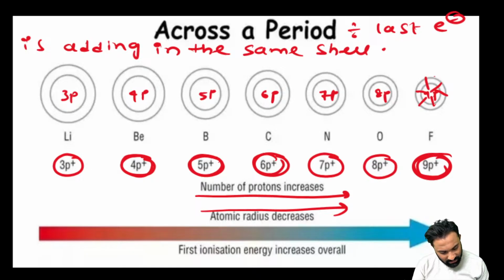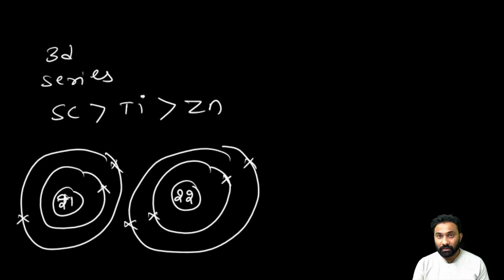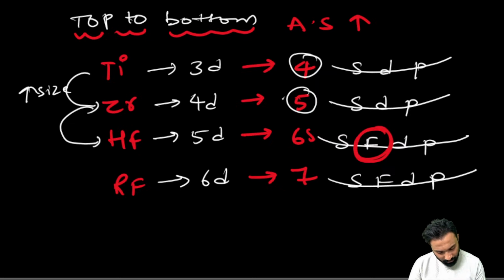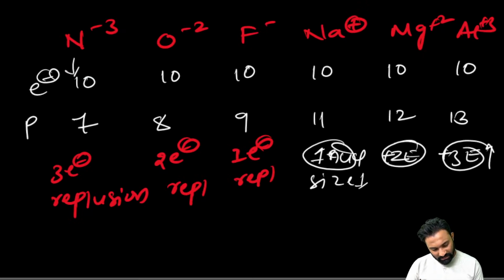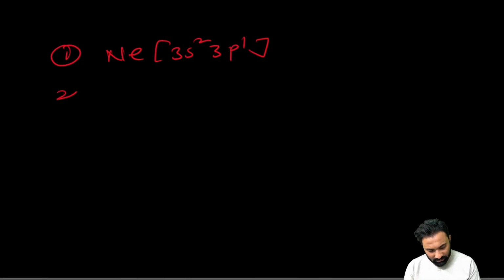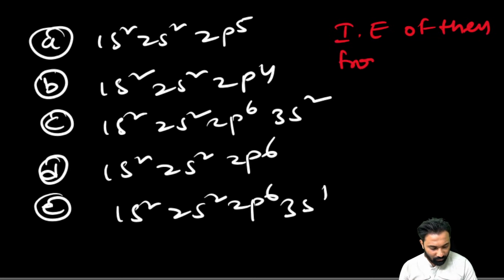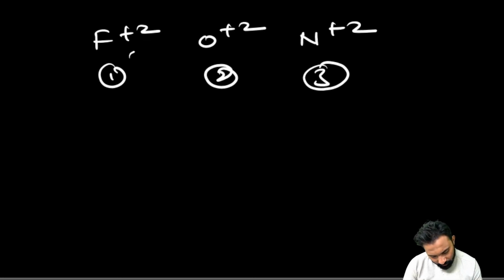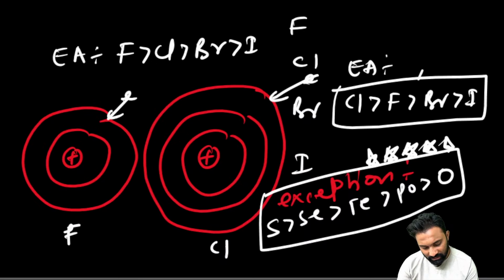Master classification of periodic table: Ace JEE & NEET!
Learn how to master the classification of the periodic table and ace JEE and NEET exams with ease! In this video, we'll take you through a comprehensive review of the periodic table, covering essential topics such as inorganic chemistry, organic chemistry, and transition metals. You'll discover the secrets to periodic classification of elements, including the modern periodic table and periodic table tricks to help you memorize the elements with ease. Whether you're in class 10 or 11, this video will help you understand element groups, chemical classification, and the periodicity in properties of elements. By the end of this video, you'll be confident in your ability to tackle even the toughest chemistry questions and ace your JEE and NEET exams. So, let's dive in and master the periodic table of elements together!
classification of the periodic table,
classification of elements the periodic table 10th class,
classification of elements the periodic table,
classification of elements the periodic table 10th class prashant sir,
classification of elements-the periodic table class 10,
class 10 physics classification of elements the periodic table,
classification of elements the periodic table 10th class one shot,
classification of elements the periodic table 10th class in telugu,
10th class chemistry classification of elements the periodic table,
10th class physical science classification of elements the periodic table,
classification of periodic table and elements,
classification of elements and the periodic table class 10,
the periodic table and classification of elements تانيه ثانوي,
classification of elements and the periodic table,
حل درس the periodic table and classification of elements,
حل the periodic table and classification of elements,
شرح درس the periodic table and classification of elements,
classification of elements the periodic table 10th class animation,
the periodic table and classification of elements تانيه ثانوي حل,
classification of elements the periodic table 10th class physics wallah,
classification of elements the periodic table 10th class explanation,
different groups of the periodic table,
overview of the periodic table,
lesson on the periodic table,
classification of elements periodic table class 11,
classification of periodic table full chapter,
classification of elements the periodic table 10th class mpc friend,
classification of elements the periodic table explain in telugu,
classification of elements the periodic table explanation in telugu,
classification of elements the periodic table 10th class in english,
classification of elements the periodic table class 10 ssc,
classification of elements the periodic table 10th class ssc,
classification of periodic table in telugu,
classification of elements the periodic table 10th class ts,
classification of elements the periodic table 10th class telugu,
classification of the elements in the periodic table,
periodic trends of the periodic table grade 8,
introduction to the periodic table middle school,
crash course the periodic table,
classification of elements the periodic table 10th class vedantu,
classification of elements the periodic table class 10 vedantu,
classification of periodic table physics wallah,
periodic trends of the periodic table,